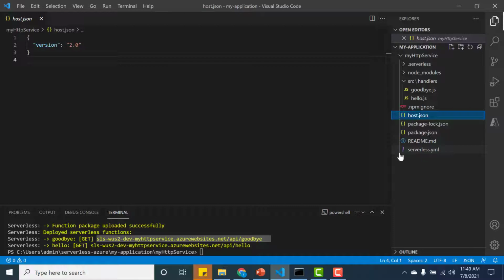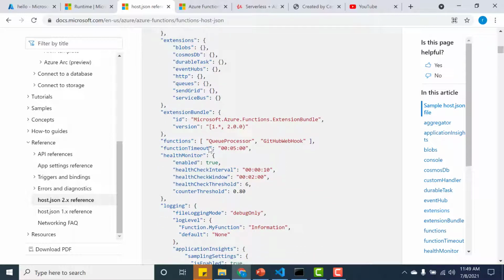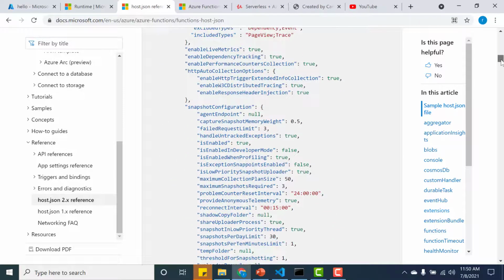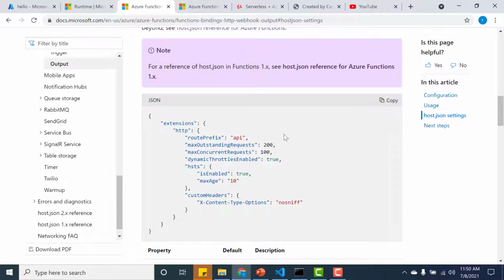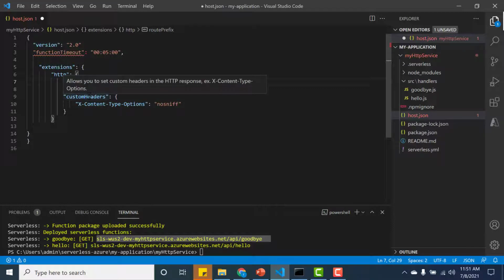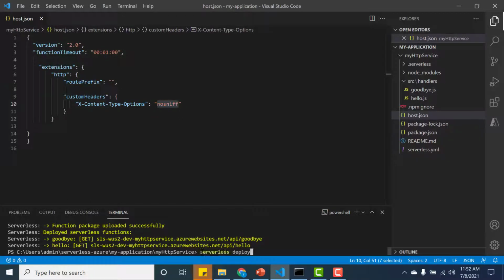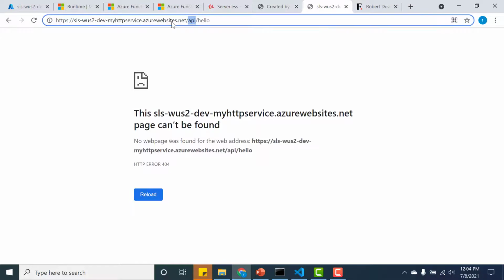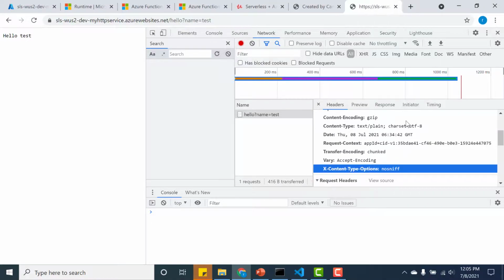Azure with serverless file. How to use your host.json file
How to update the host.json file in serverless